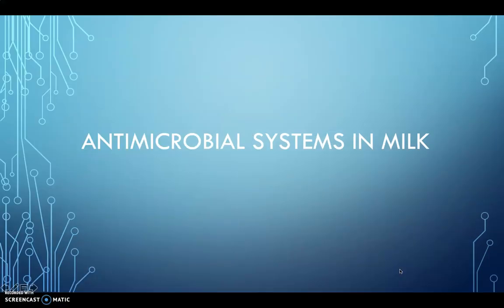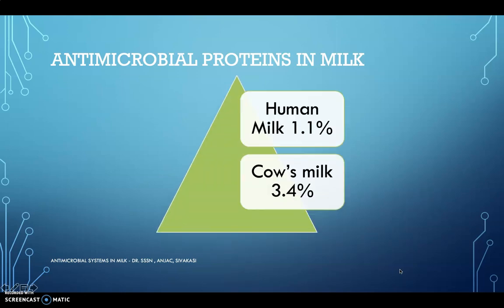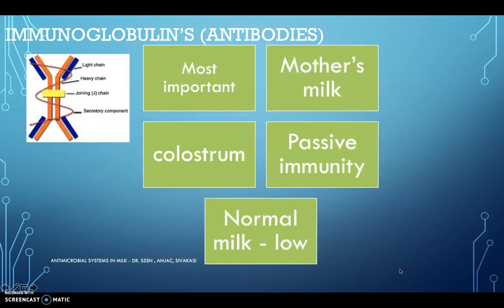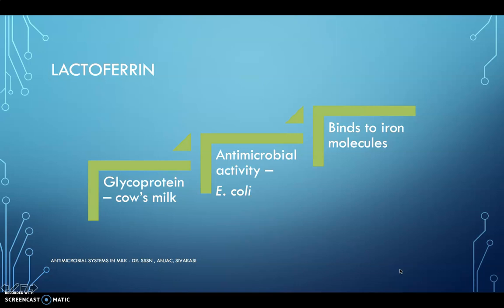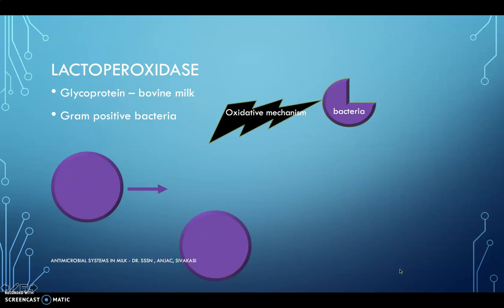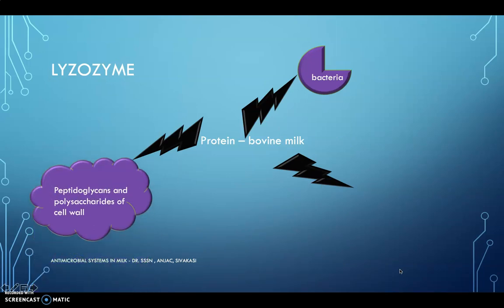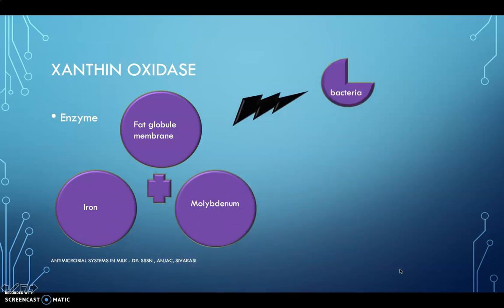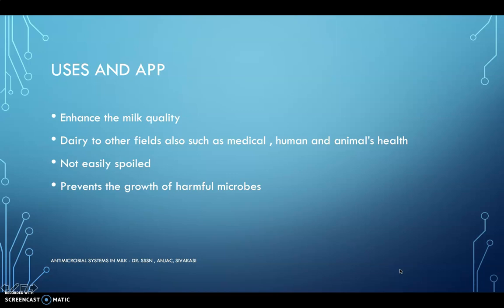Milk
Antimicrobial systems in Milk